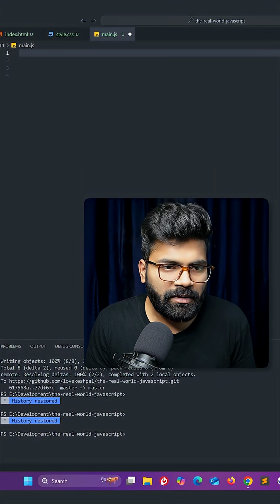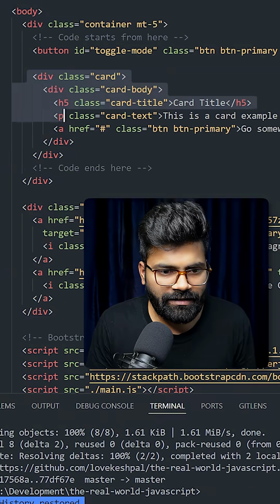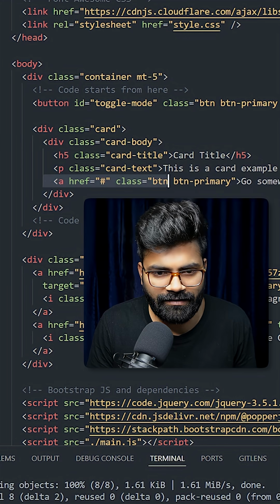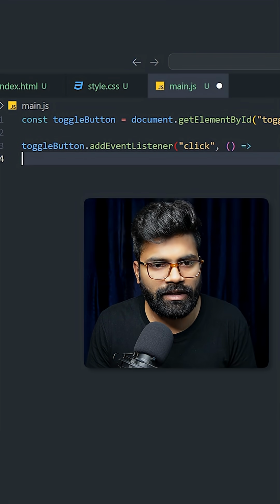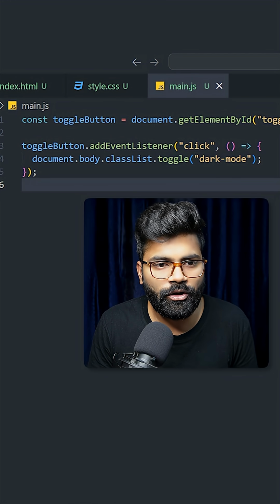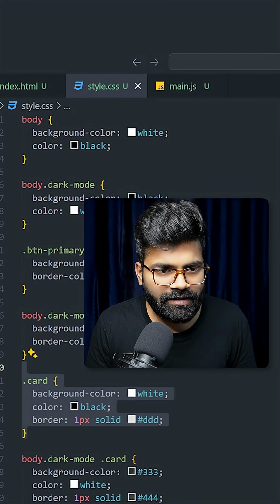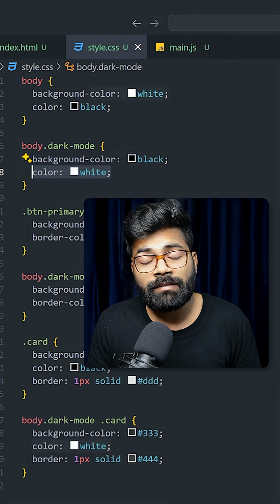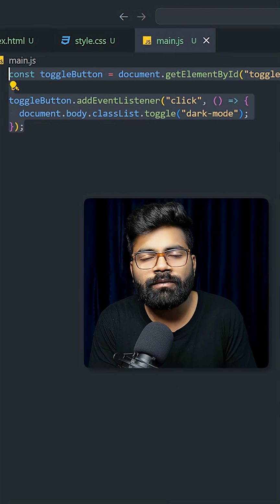✅ Light and dark Mode using JavaScript 🔥 | Real World JavaScript Series